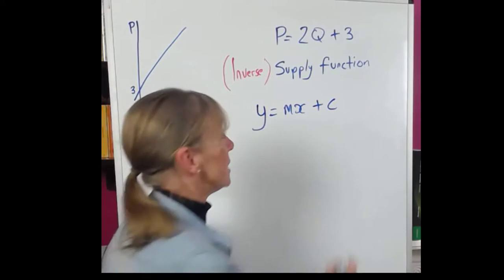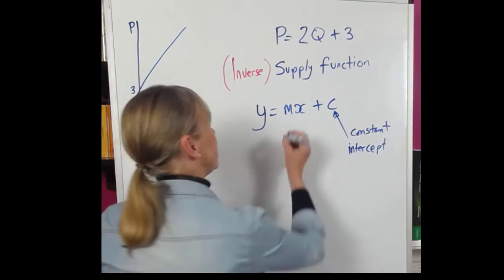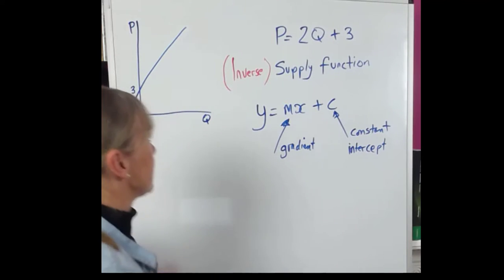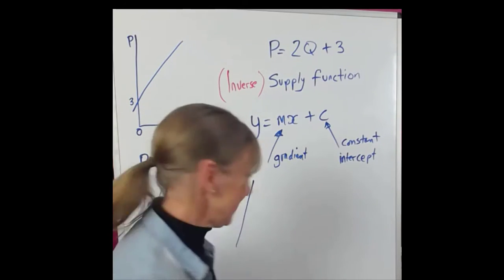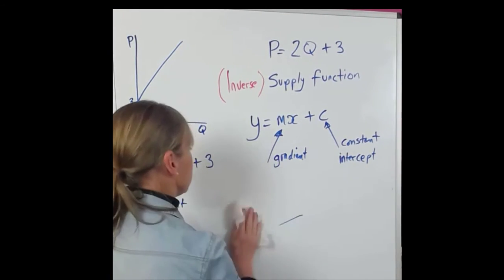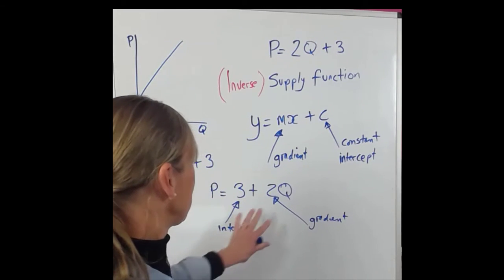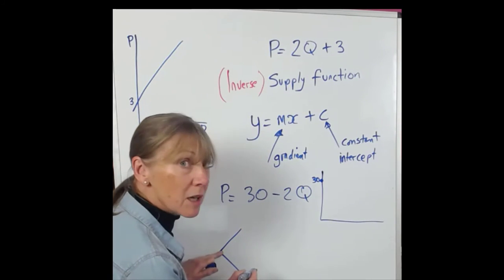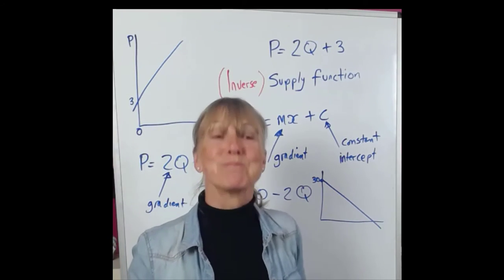Linear functions - Part 2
This is the one about how to recognise the gradient and intercept from a linear function.